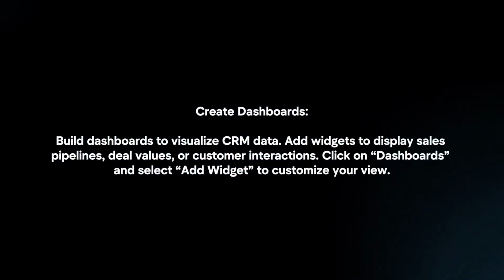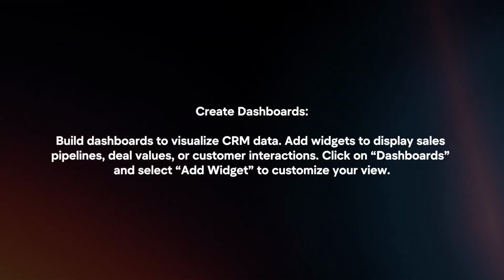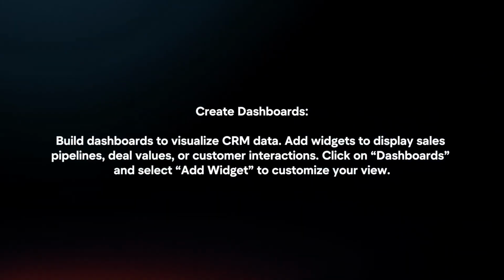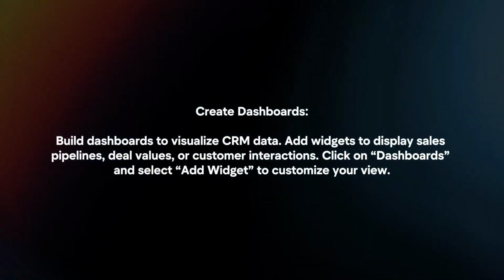How To Use Monday.com As A CRM? (2024)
In this video I will explain In this video I will explain How You Can Use Monday.com As A CRM In 2024.